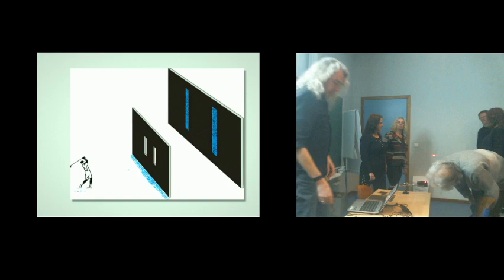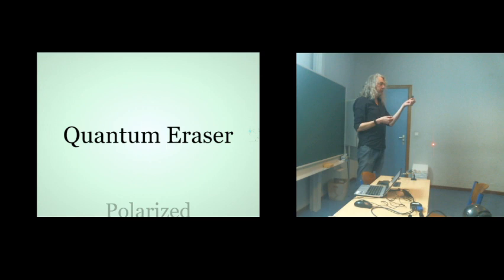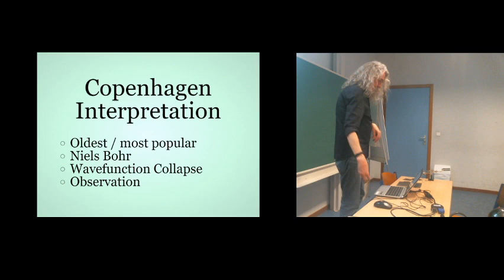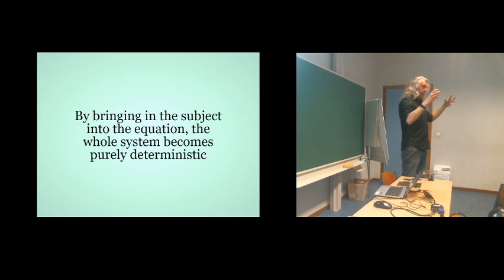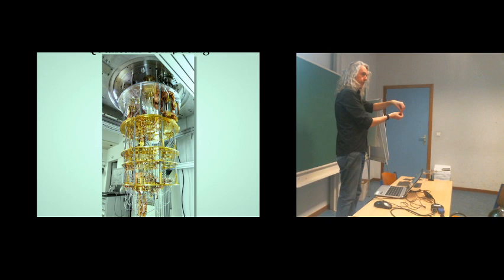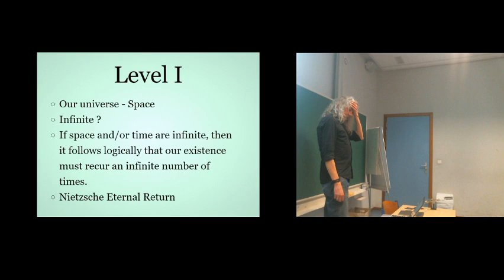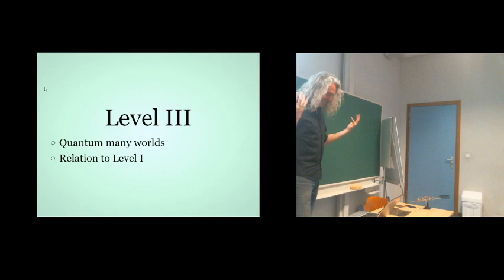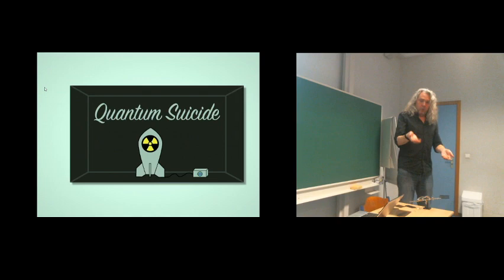Geert Van Damme. The Many Worlds Interpretation in Quantum Mechanics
CLEA Seminars 2019/2020
March 6, 2020, Brussels

The Many Worlds Interpretation might look quite controversial and weird, but maybe, in some way, it might be a viable solution for the problems and paradoxes we encounter. Let’s try to find out, do some experiments (lasers and stuff, yeah!), and see for ourselves how we can interpret the results.
The MW view certainly solves some difficult problems, but generates some other. What do we (and others) exactly mean when we talk about parallel universes?  Maybe there is a way to integrate the MW view with our normal everyday experience of the world around us.

Geert Van Damme is a Student at the School of Thinking (Year Alpha 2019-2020).

About the organization
This lecture is part of the long standing CLEA/ECCO/GBI series of interdisciplinary seminars on the foundations of science, cognition and systems. The seminars are open to everyone interested.